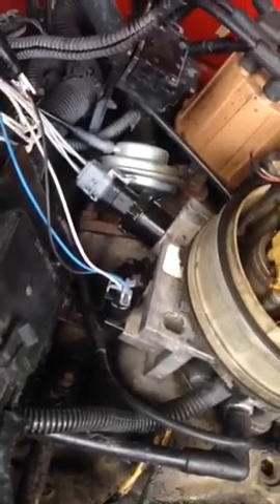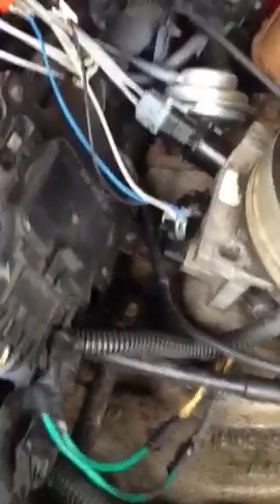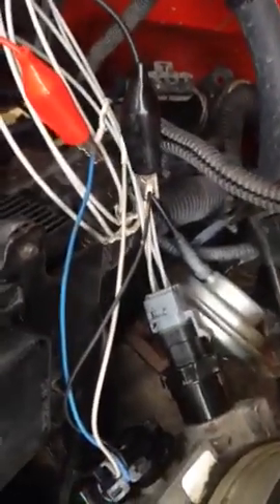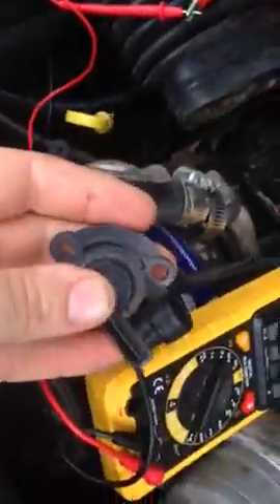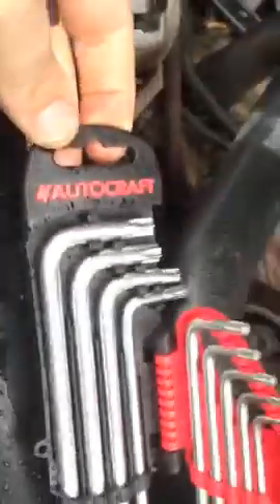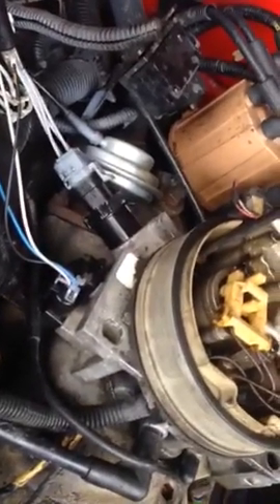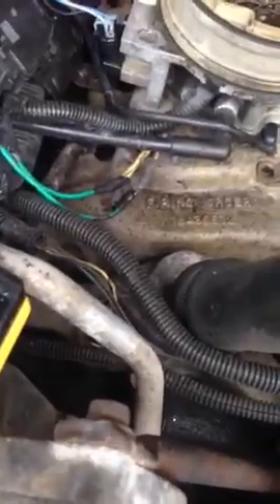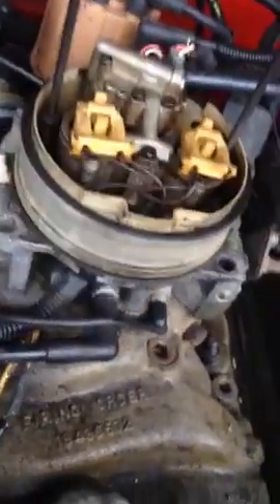TPS test and change, T25 Torex, K3500 Chevy 350 5.7 TBI, IAC, Throttle Position Sensor repair, 1995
Idle Fix. K3500 L05 Chevy TPS IAC, 1995, Delco parts recommended, voltage testing, ideal voltage.  5.7L 350, Air Idle Control change.

CORRECTIONS:   it's a TOREX  25, not a 27.   Torex 25 is the TPS screw head.  Also, you can nic the insulation with pocketknife - just put a dab of RTV over the missing plastic.  The best idea is to replace the plug and leave a little part bare before you insulate it.  DONT let the wires touch metal, each other, etc..  Dont do this with the truck RUNNING.  Take it to a local garage and have them validate your settings with their Bosch scope - it's work the $20-50 to verify it's all good.